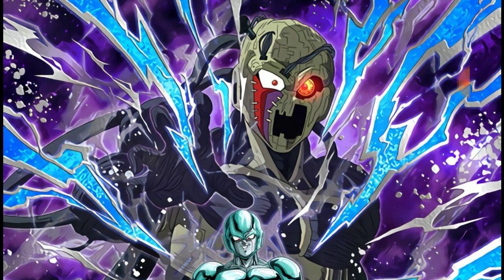The Next Banner Coming To Global And Should You Summon?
Enjoy the video :3